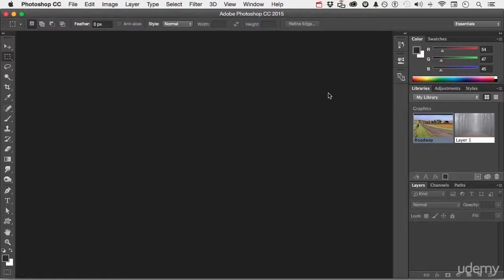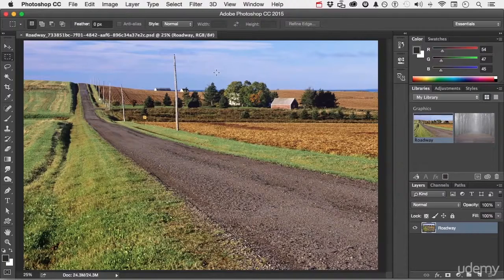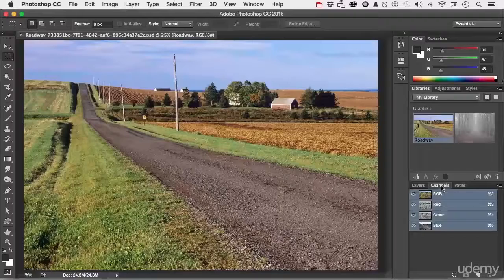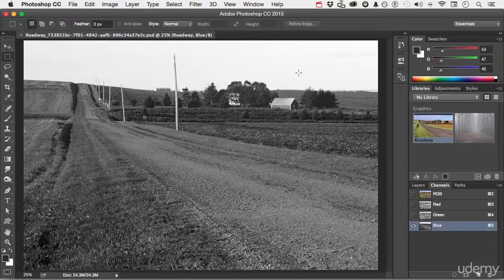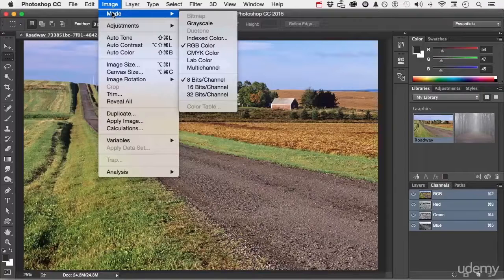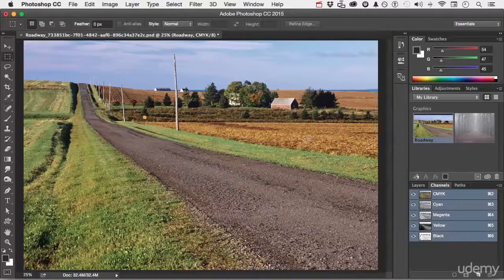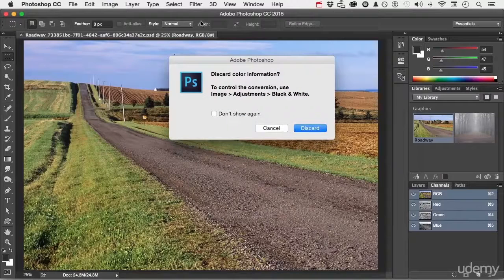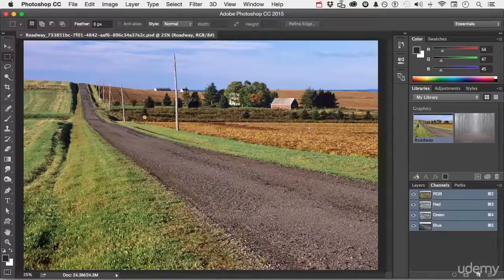2. Introduction To Color Management || Adobe photoshop cc 2015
A color space provides the definition for what color the numerical combination represents. Color spaces are akin to languages